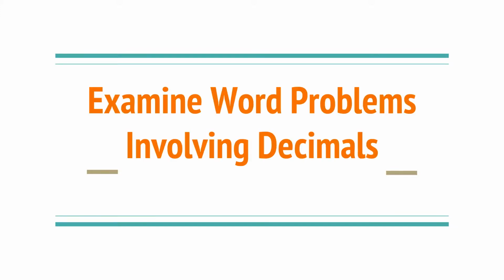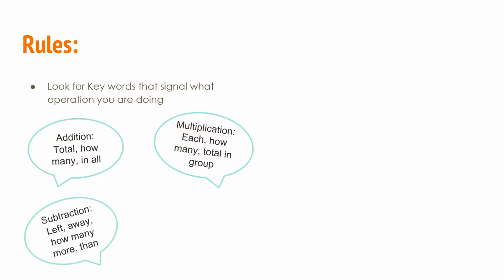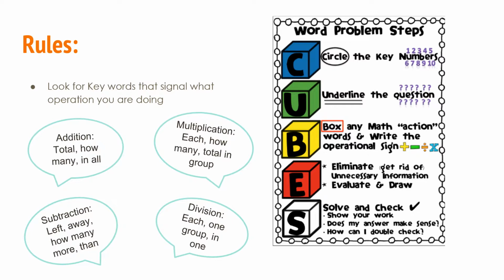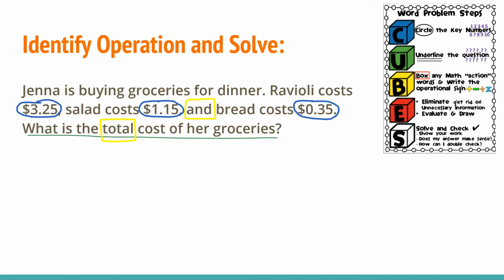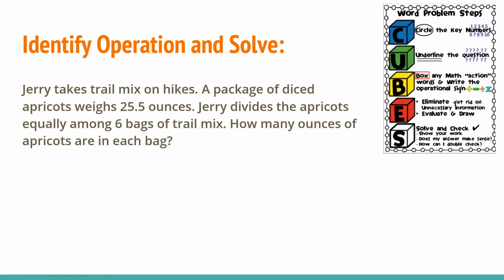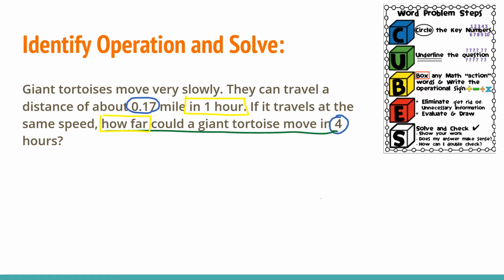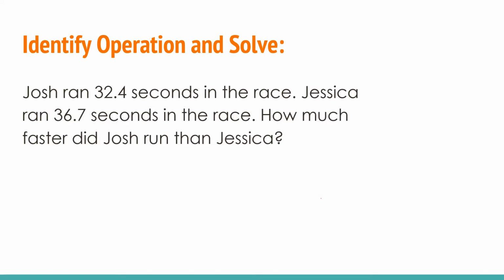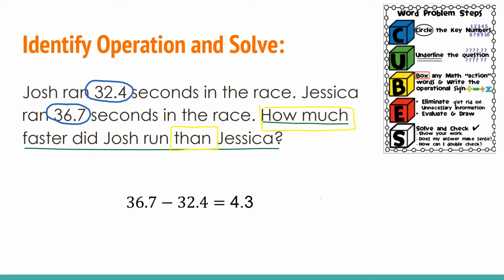Examine word problems 1